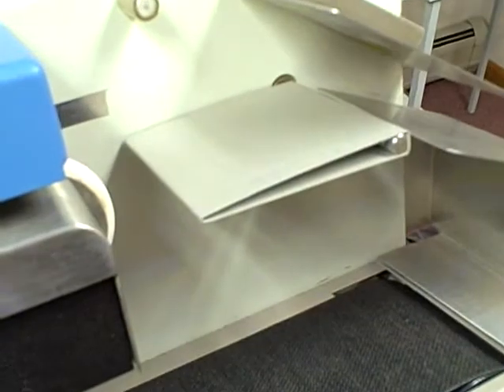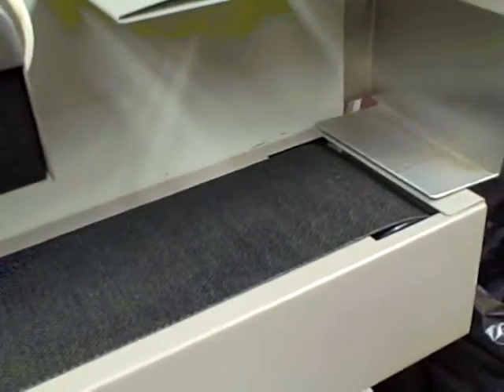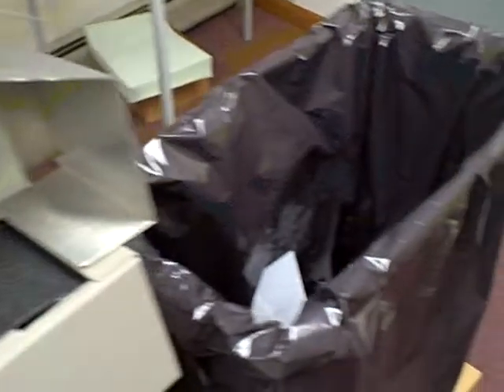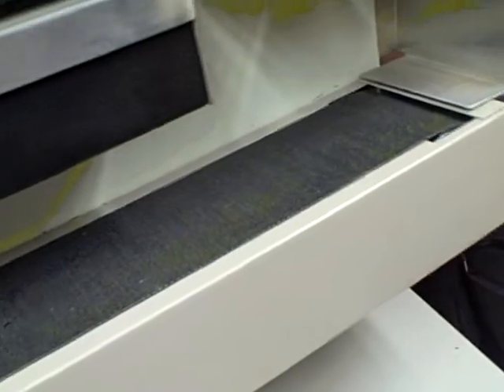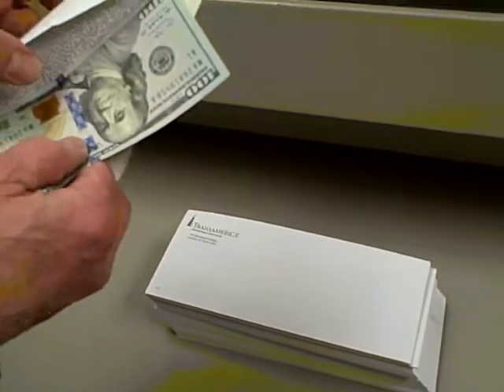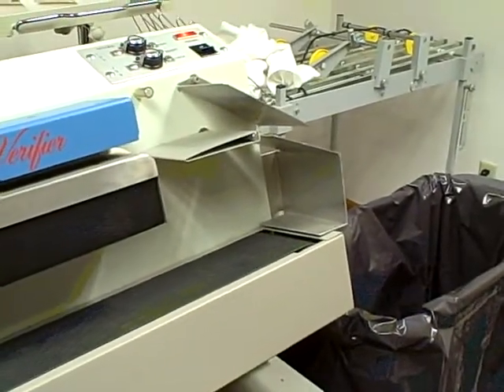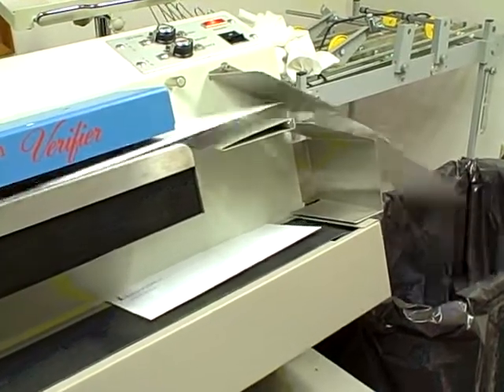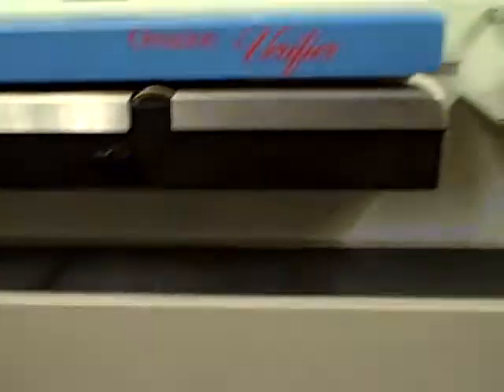Omation EV2 Verifier